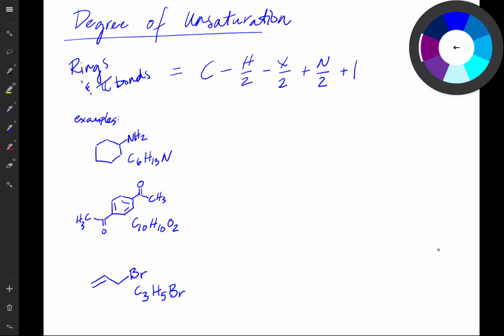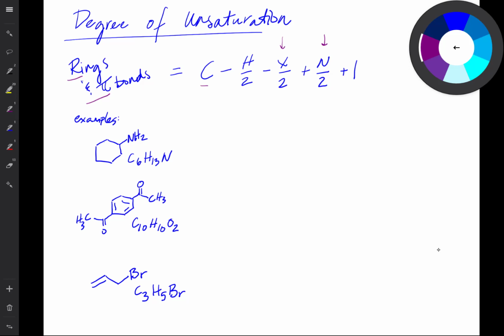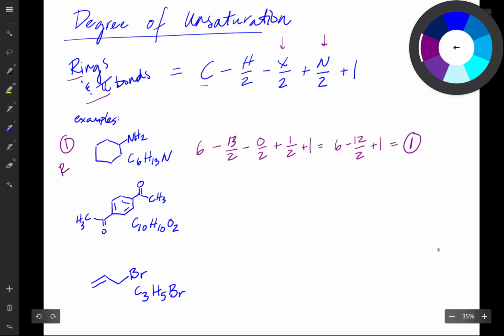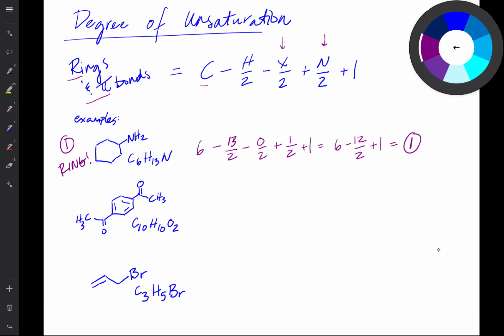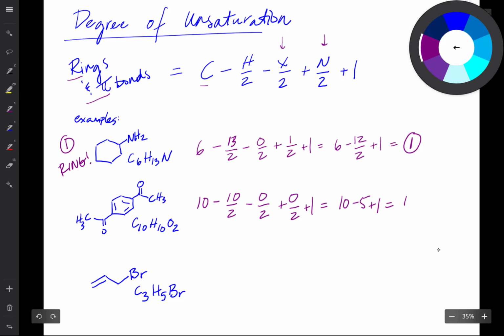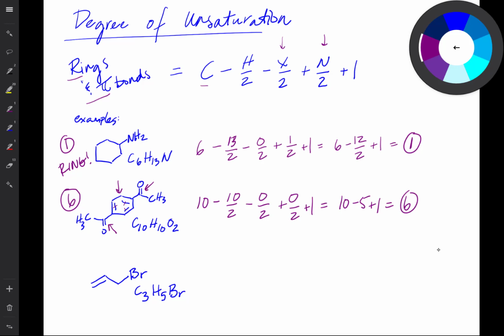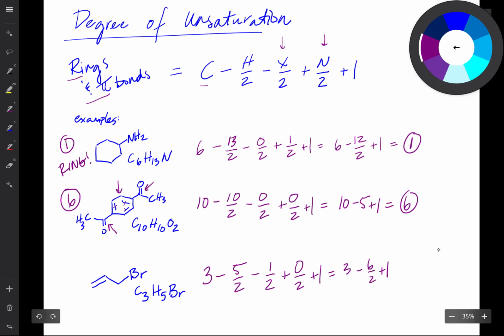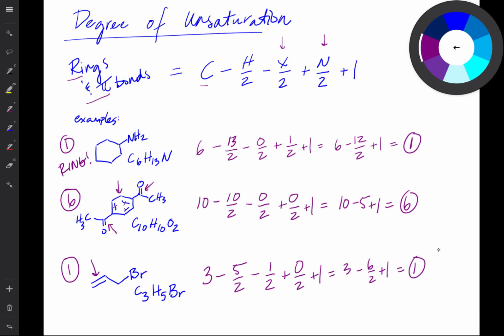Degrees of Unsaturation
How do you know how many double bonds or rings a compound has from the chemical formula? This quick guide shows you how to calculate Degrees of Unsaturation and WHAT it means.